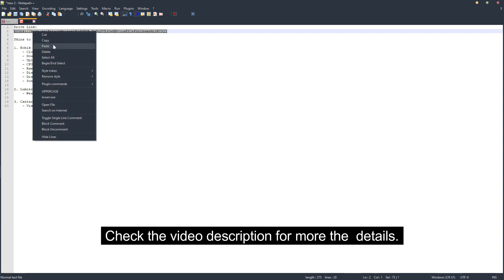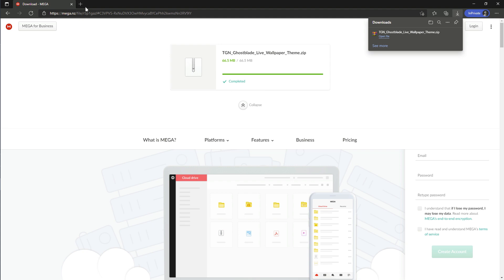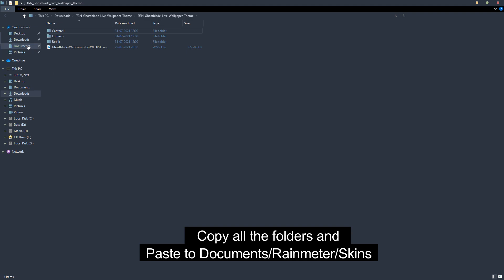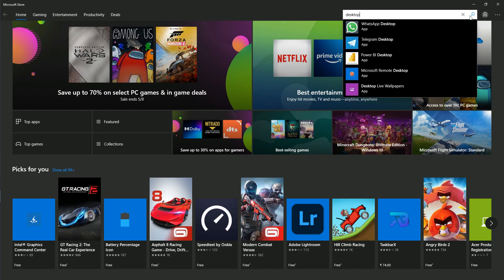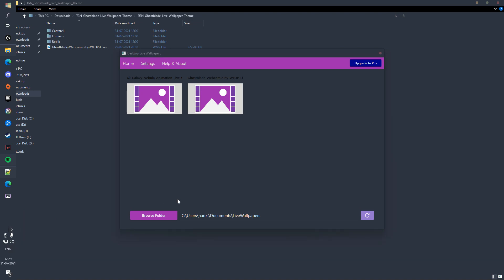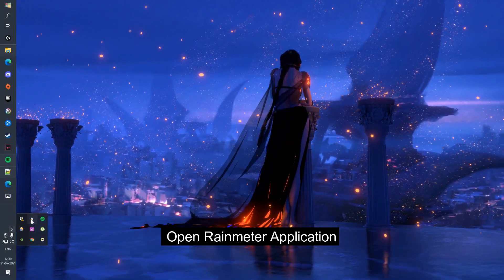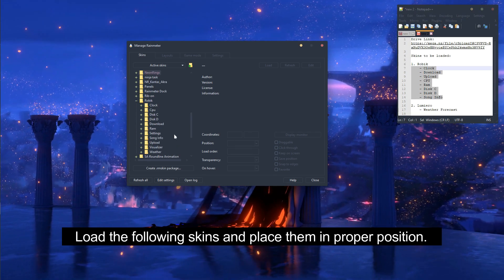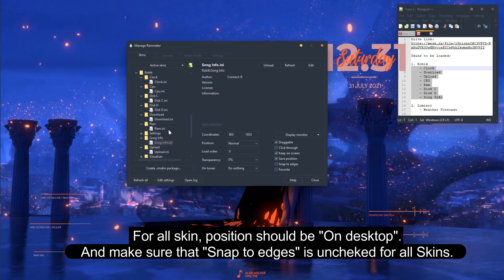Ghostblade Look to Windows 10 using Live Wallpaper and Rainmeter Skins.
Window 10 Ghostblade Look | Rainmeter Skins |

Skins to be loaded:

1. Robik
 - Clock
 - Download
 - Upload
 - CPU
 - Ram
 - Disk C
 - Disk D
 - Song Info
2. Lumiero
 - Weather Forecast
3. Cantarell
 - Visualizer